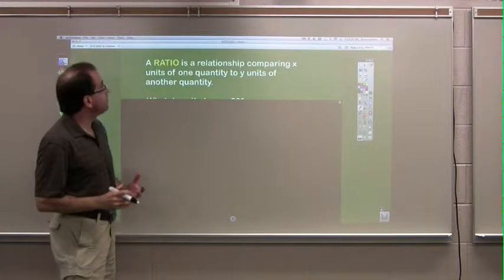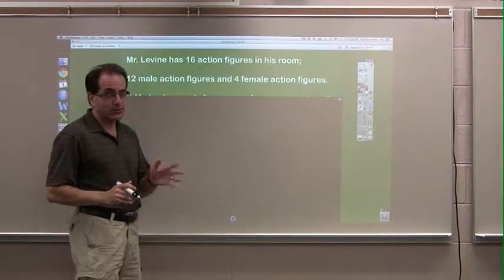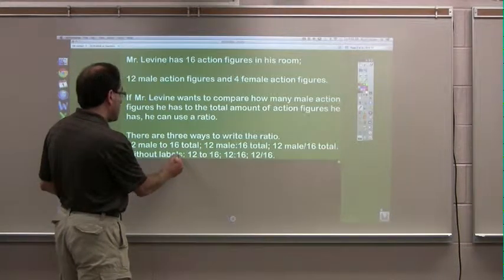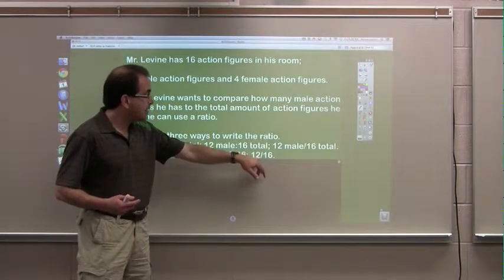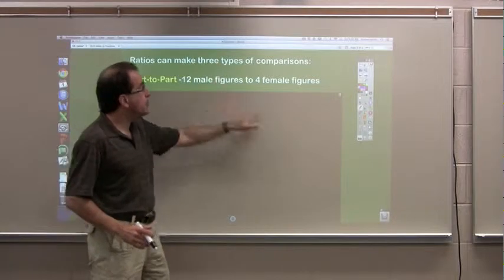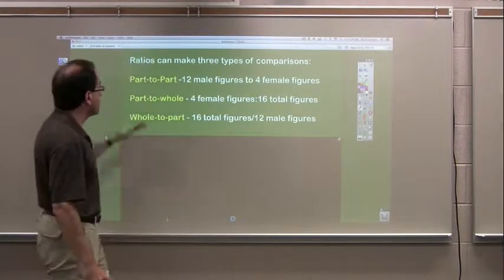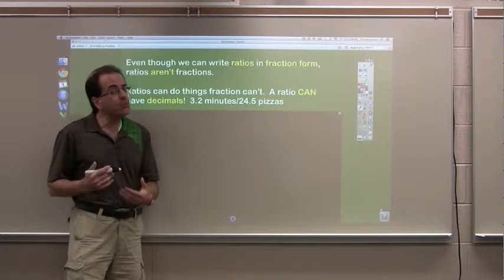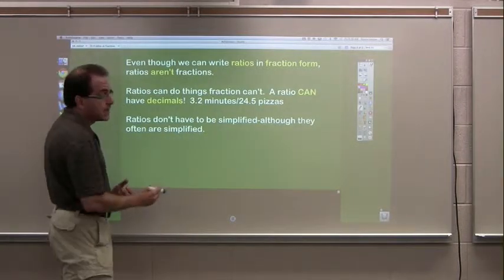Ratios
Basic information on what a ratio is, how to write ratios, and the different types of ratios.